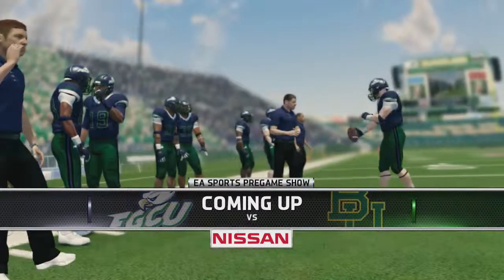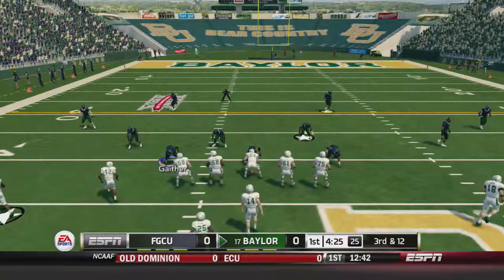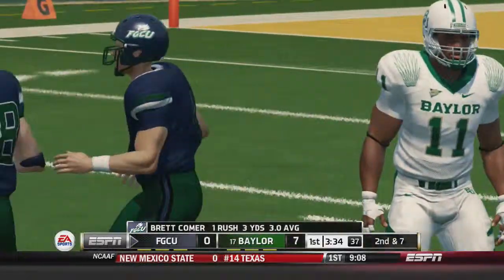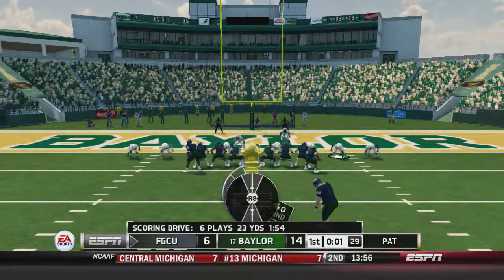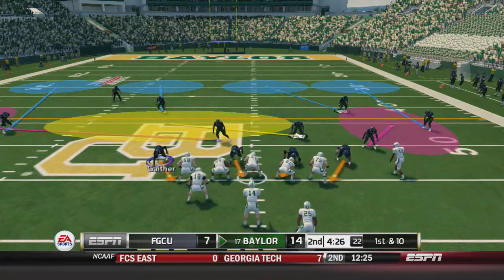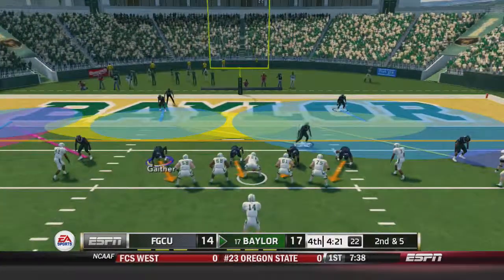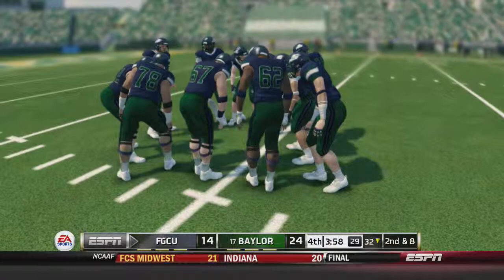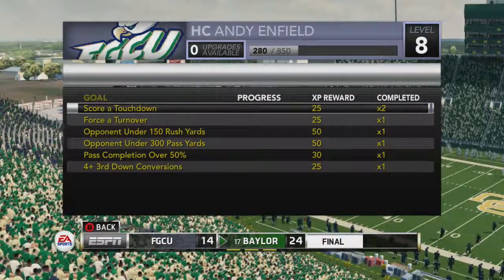Florida Gulf Coast Dynasty #1: First Game (Y1W1)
Hey guys! I am finally back with the first game of my Florida Gulf Coast dynasty. We open the season against Baylor. DO we even stand a chance?